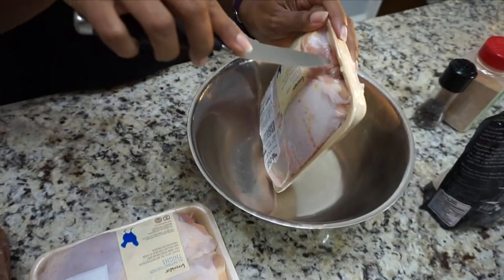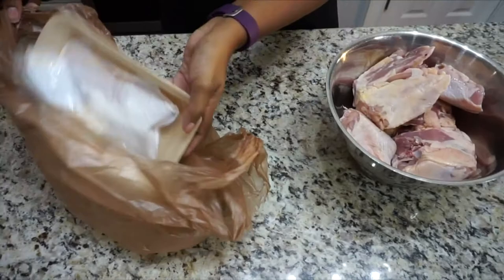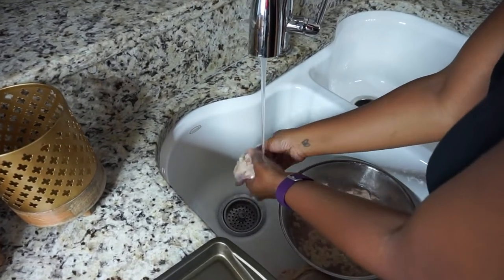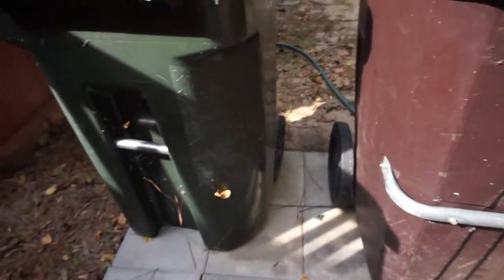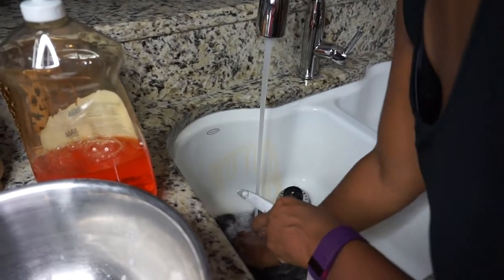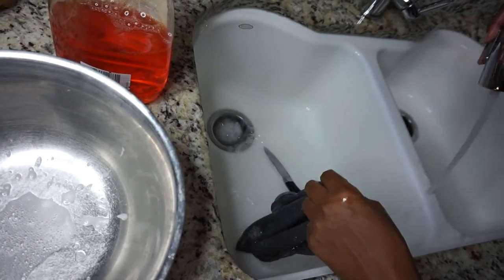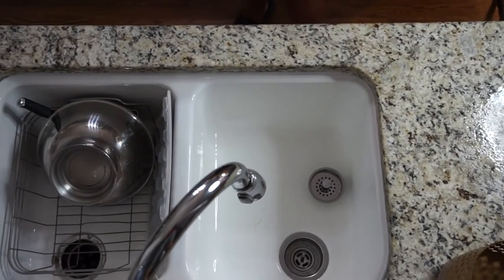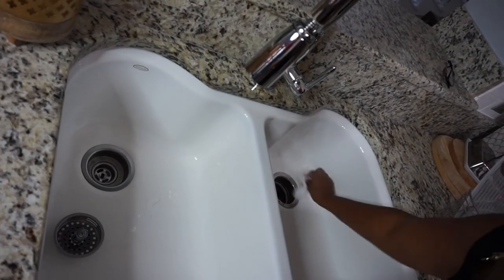PREVENTING CROSS CONTAMINATION & FOOD BORNE ILLNESSES IN THE KITCHEN WHEN I CLEAN CHICKEN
HOW I PREVENT CROSS CONTAMINATION AND FOOD BORNE ILLNESSES IN THE KITCHEN WHEN I COOK CHICKEN

TULIPS FREEDOM ~ MP & CASE

SC: Tulips_Free